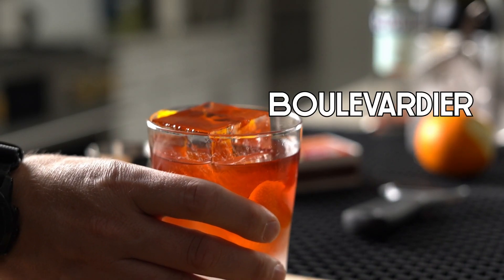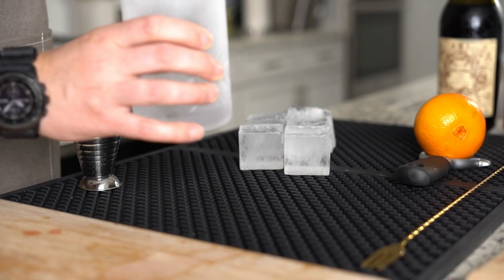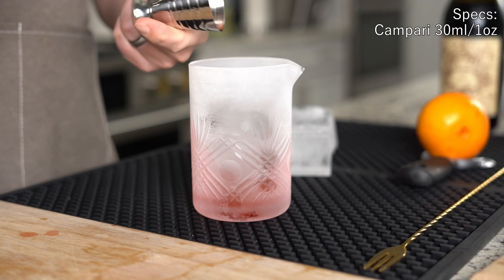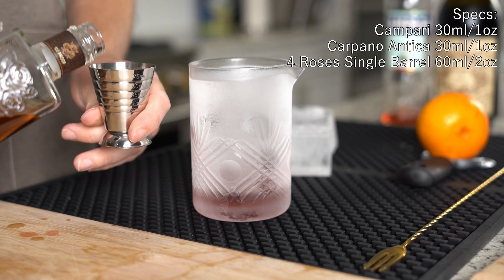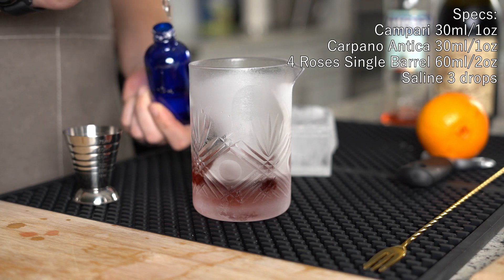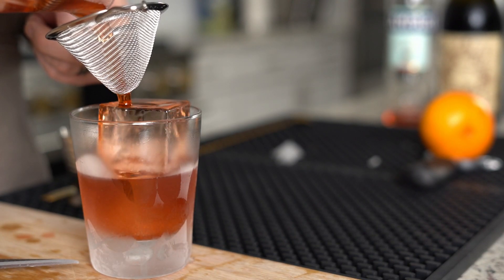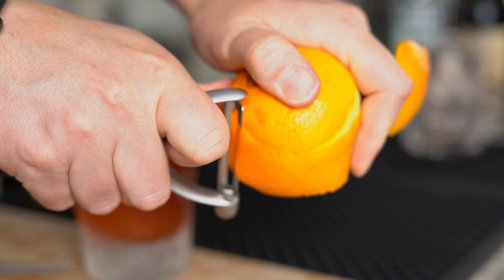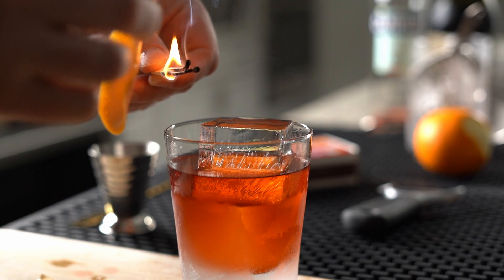The Boulevardier, BLOW YOUR MIND with a Bourbon Negroni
If Bourbon is for you, and Campari is maybe for you, the Boulevardier is definitely for you.

Specs:
30ml/1oz Campari
30ml/1oz Carpano Antica (my vermouth of choice for Bourbon)
60ml/2oz 4 Roses Single Barrel (Or other overproof)

Steps:
- Pour everything into the mixing glass and stir!
- Serve in a rocks glass
- Flame an orange peel and include as garnish

for more info on molecular pairing

Honestly, I'm kind of a barware snob...
I spent a LOT of time and money picking out the best equipment. Trust that if I'm suggesting it here, it's good:
- Piña Barware Mixing Glass
- Barfly Barspoon
- Barfly Jigger (Best for quick large pours, or just quick pours in general)
- A Bar Above Fine Strainer, small
- OXO Peeler
- Food Safe Silicone bar mat
- Barfly Ice Knife
- Clear ice mold